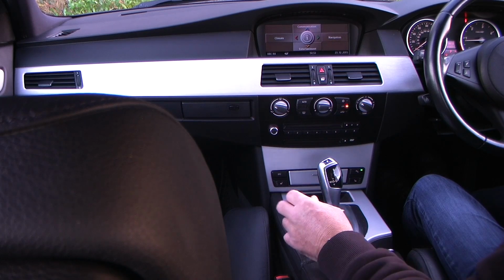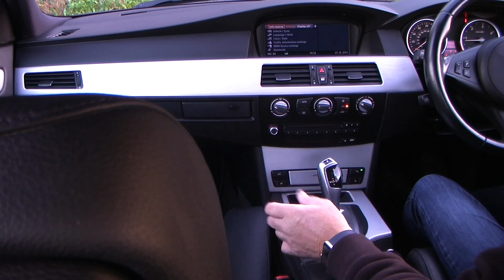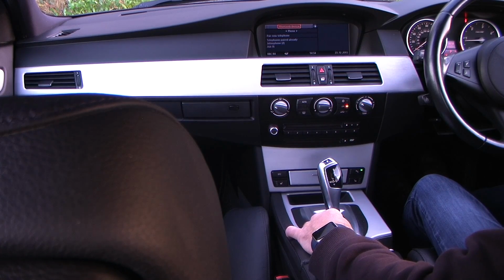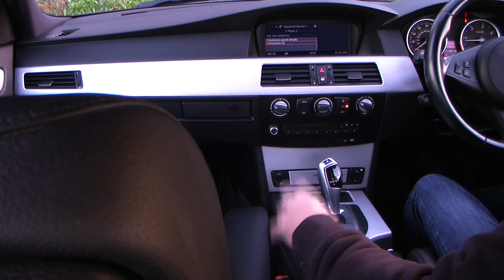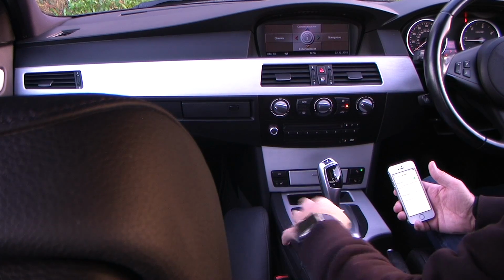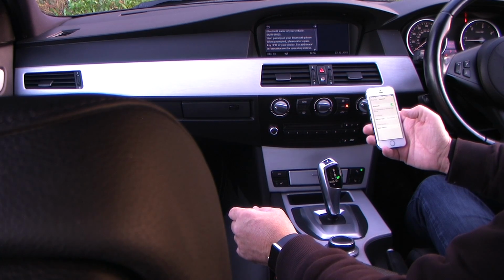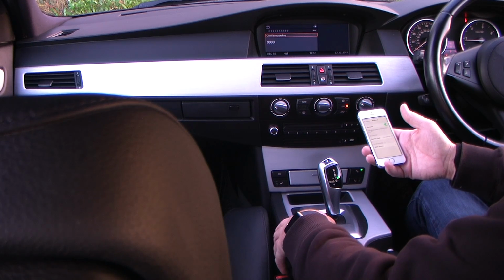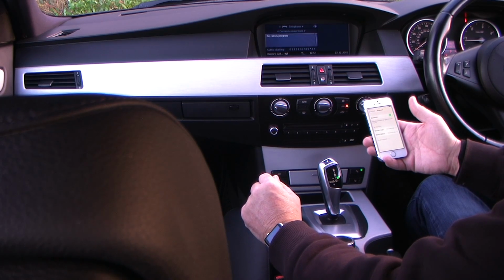2007 57 BMW 5 SERIES 520d M Sport Step Auto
2007 57 BMW 5 SERIES 520d M Sport Step Auto For Sale in Preston Lancashire